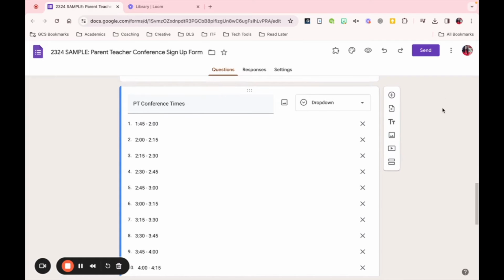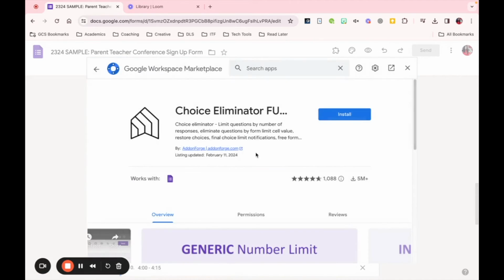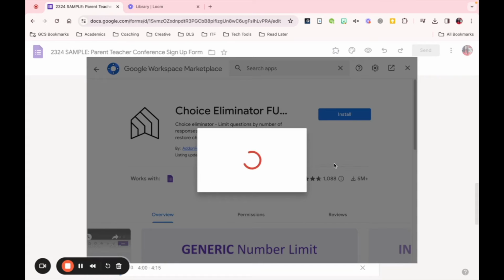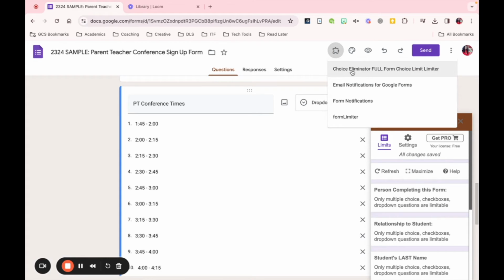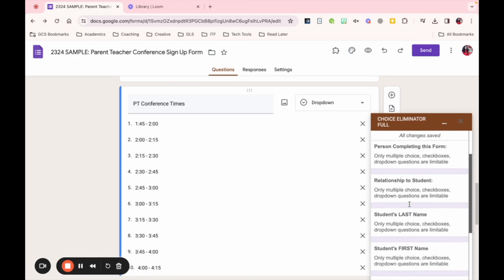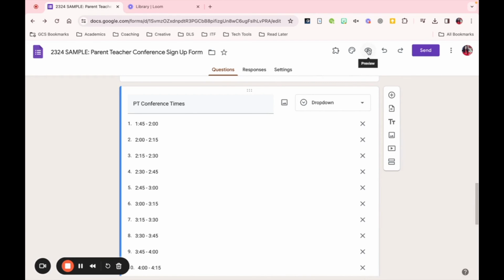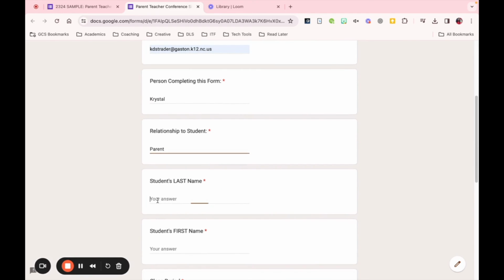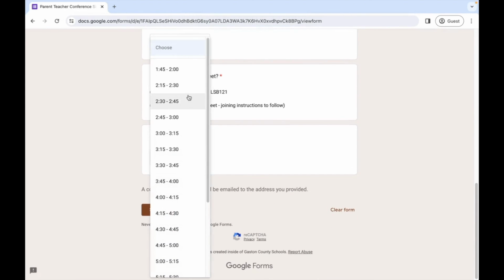**NEW** Choice Eliminator Google Forms Add On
This tutorial demonstrates how to use the Choice Eliminator add-on in Google Forms to remove an answer choice to a particular question based on the number of responses.